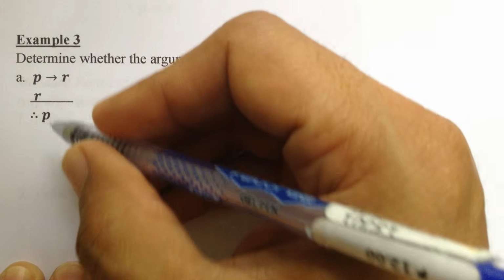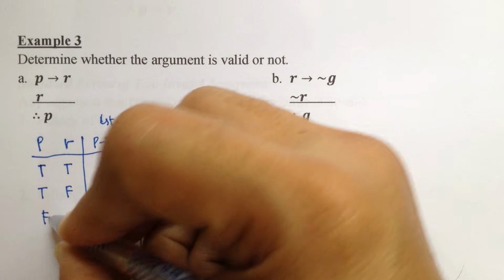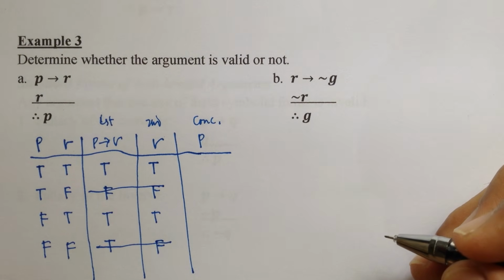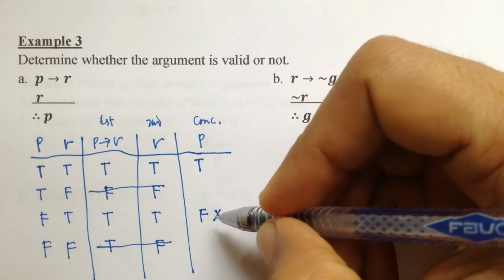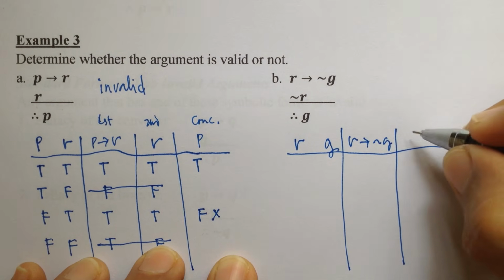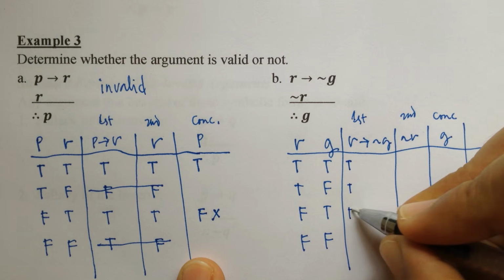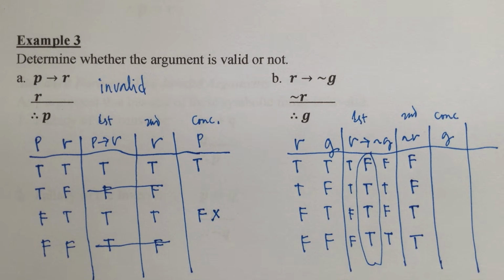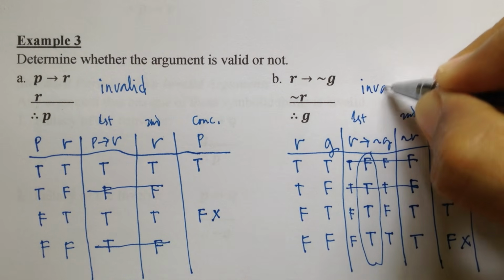Valid and Invalid Arguments in Logic using truth tables part 2